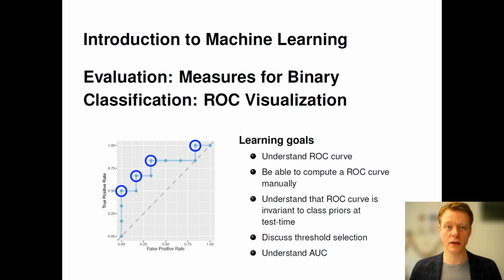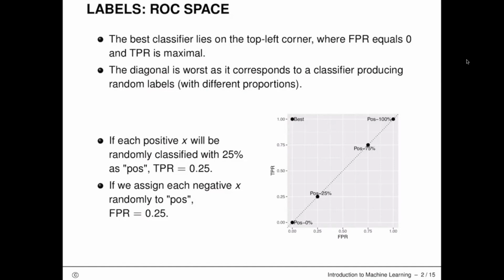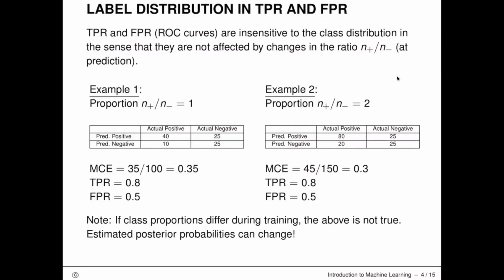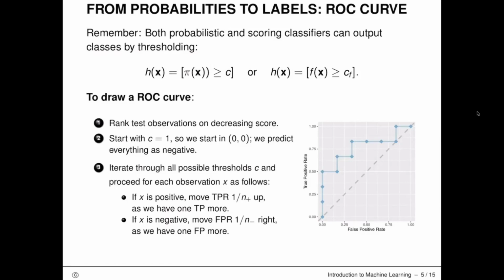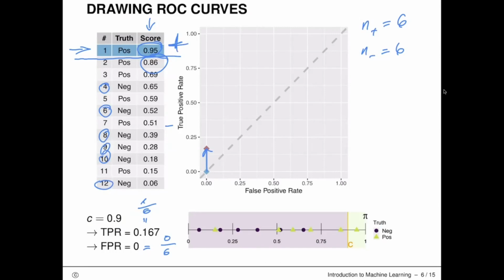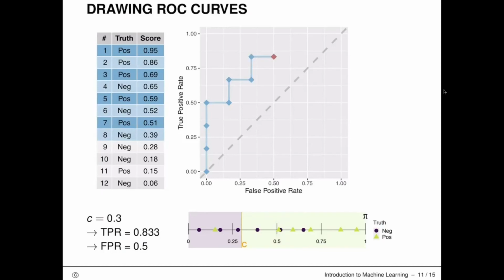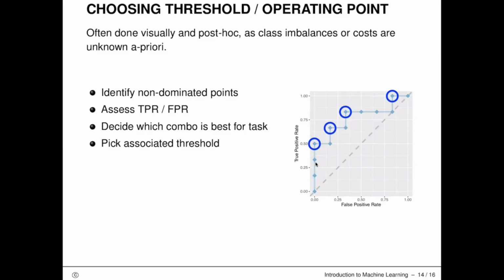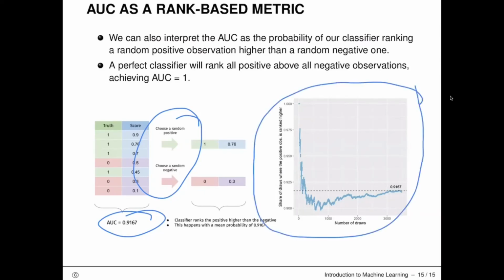I2ML - 04 Evaluation - 10 ROC Curves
📌 Topic: ROC Curve, Threshold Selection, AUC.